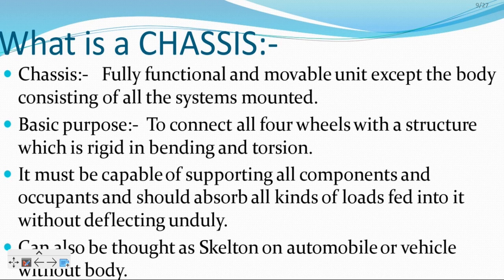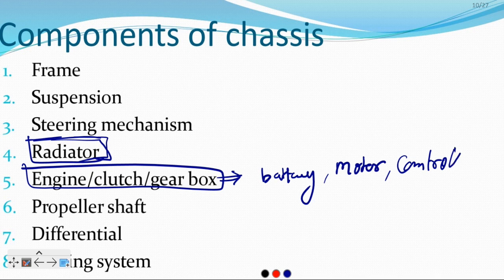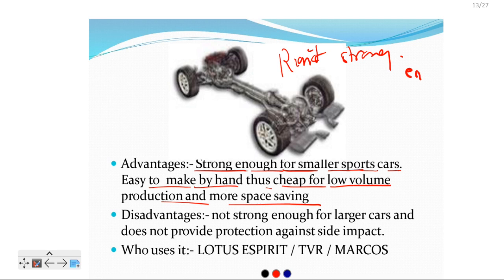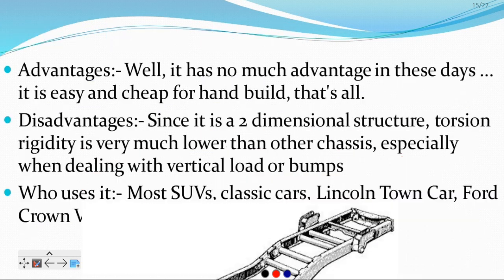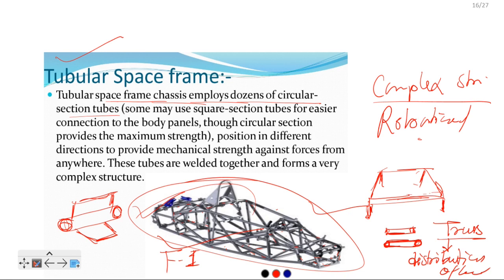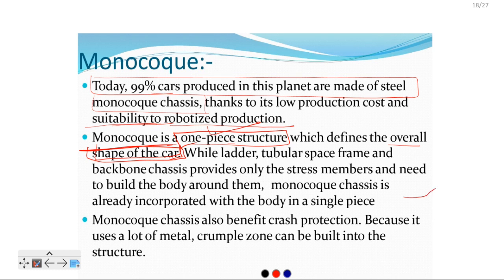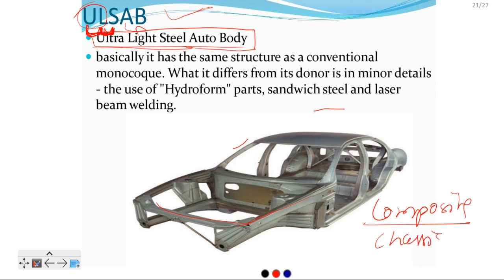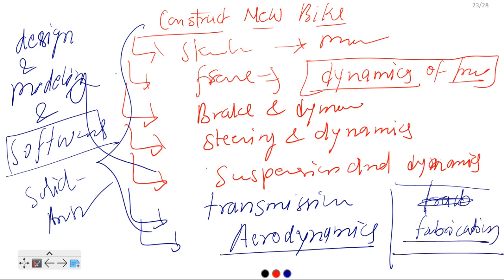Types of chassis| Types of frame| Automotive frame and chassis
ladder frame chassis, space frame , monocoque frame

topics cover:
1- what is frame?
2- types of frame
3- difference between frame and chassis
4- space frame, monocoque frame
5- ULSAB frame
6- ladder and backbone